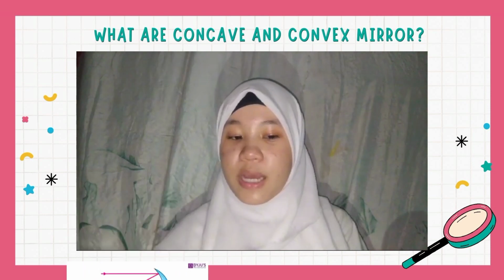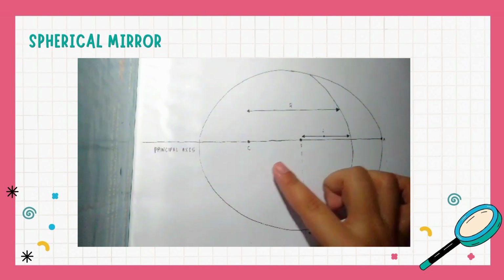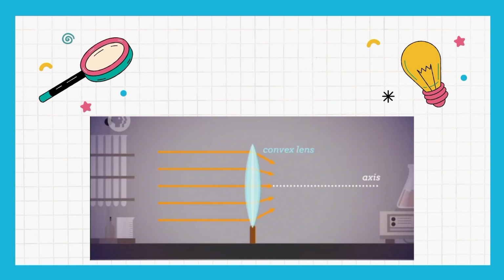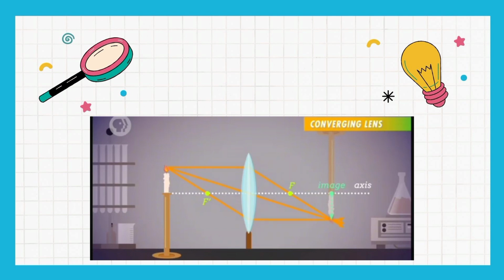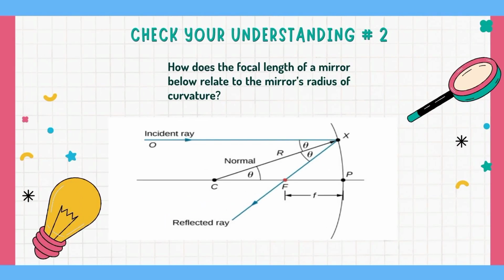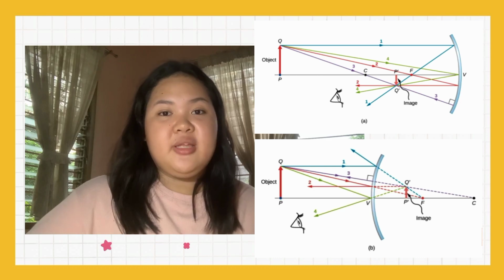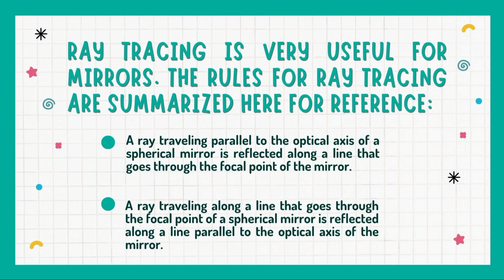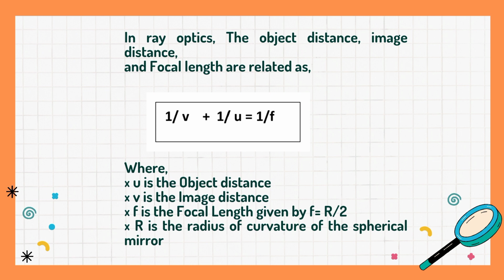Lesson 2: Mirror - General Physics